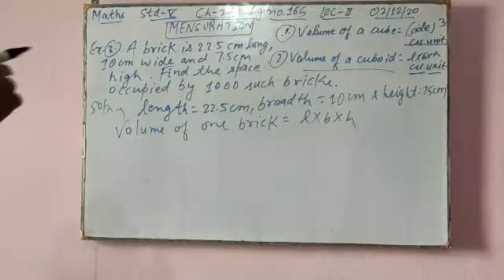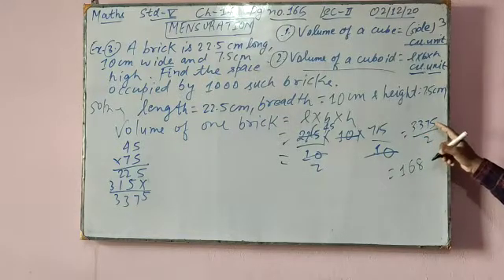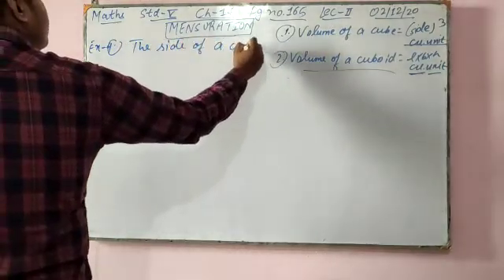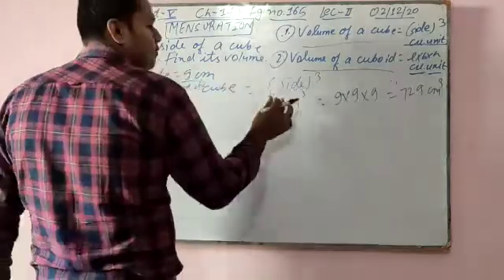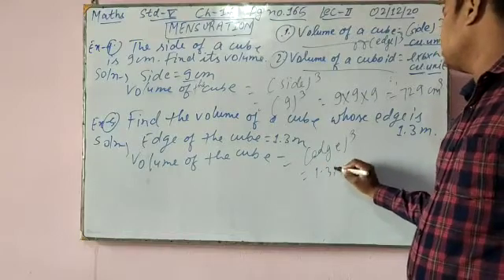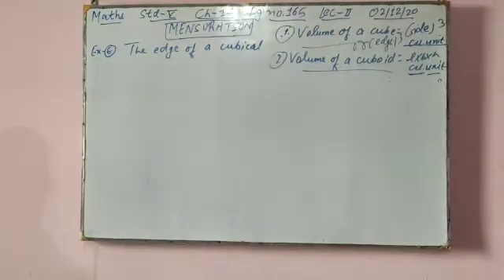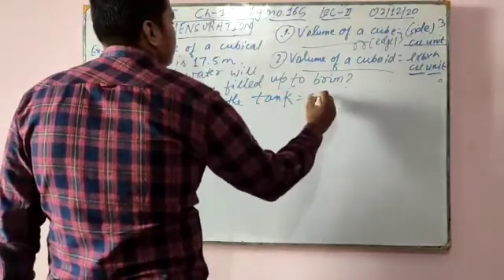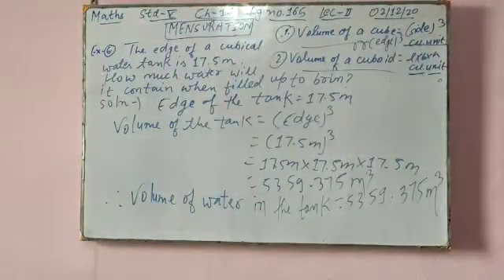02.12.Wed.cl.5.Maths.lec.2.(kunal sir)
Video from Kunal